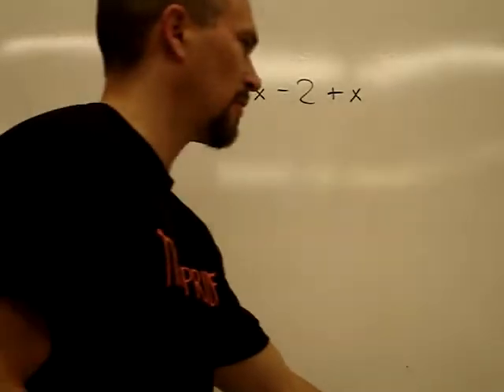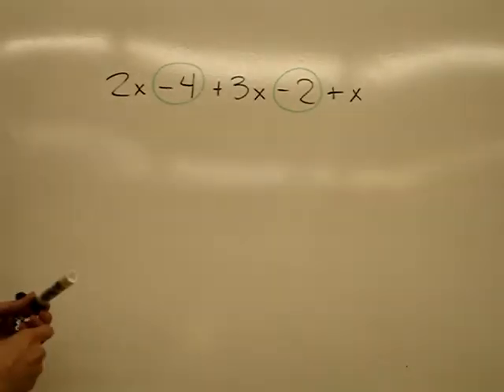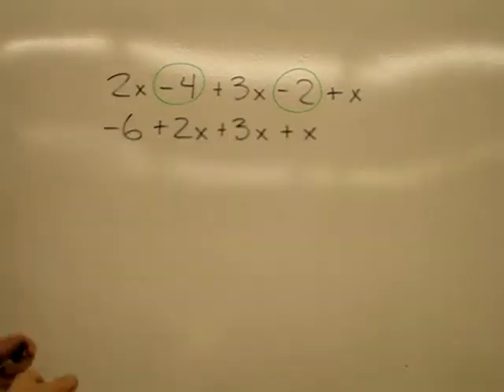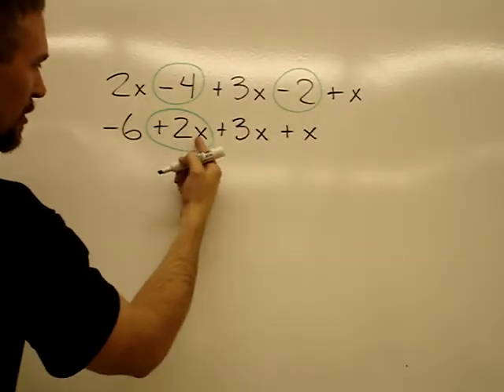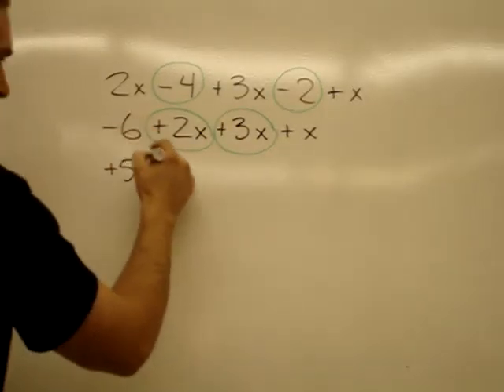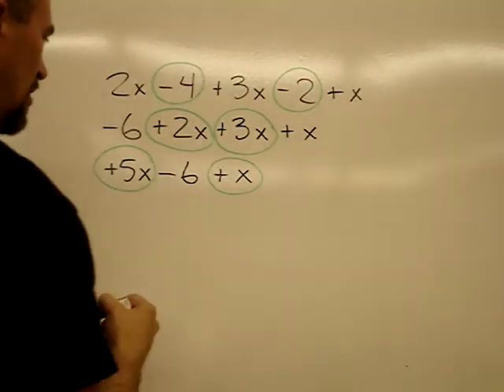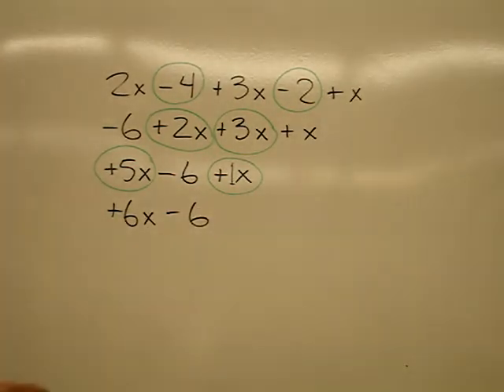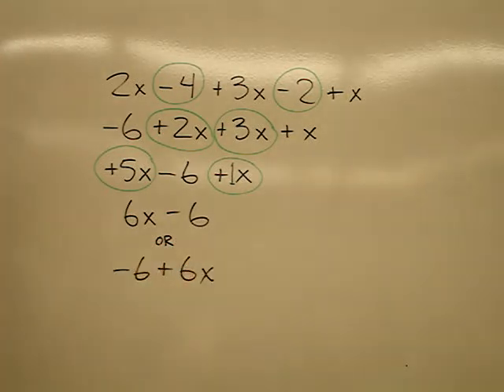2.6 :: like terms step by step1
Mr. Pool explains the way he would like his students to work down a combining like terms type problem.